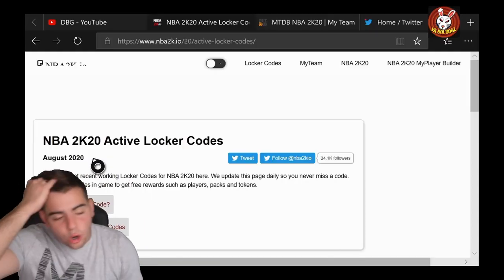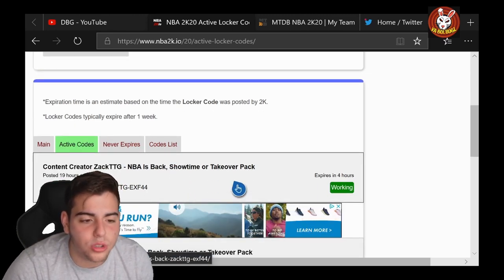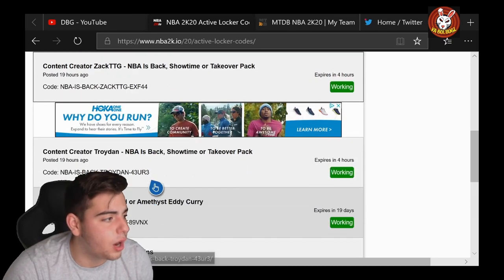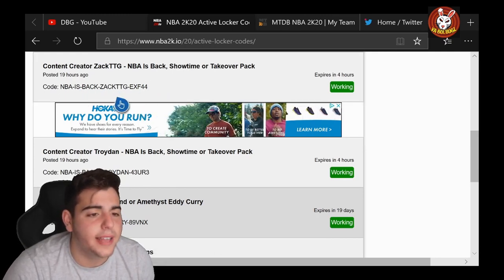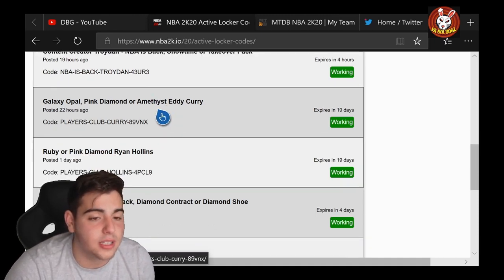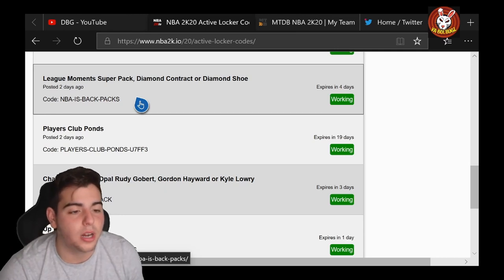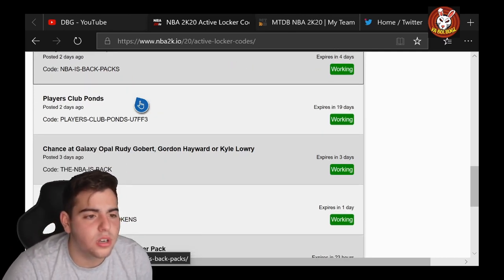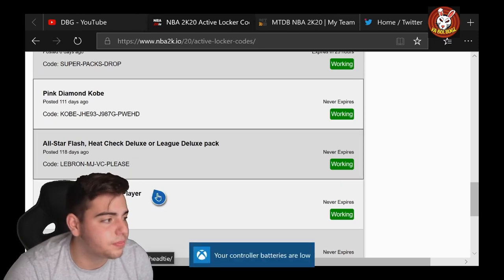10 INSANE ACTIVE LOCKER CODES! USE THESE CODES RIGHT NOW FOR FREE OPALS AND FIRE PACKS!